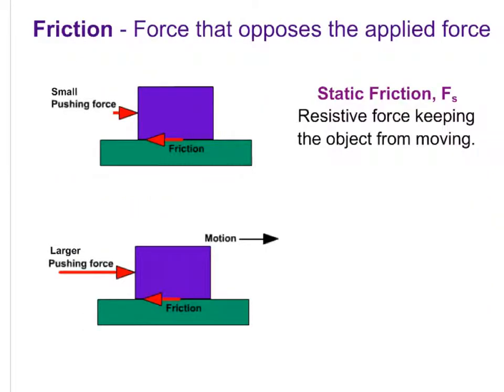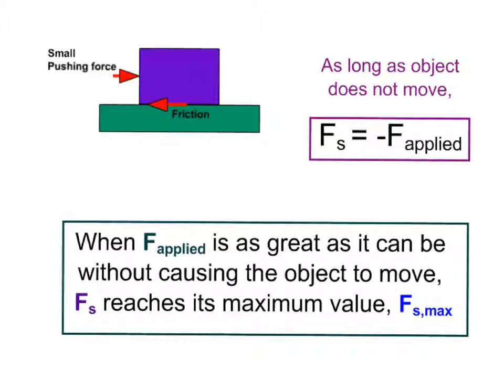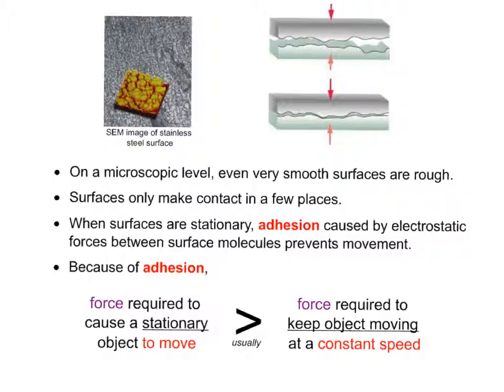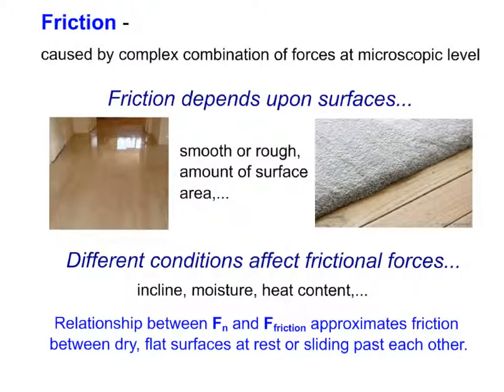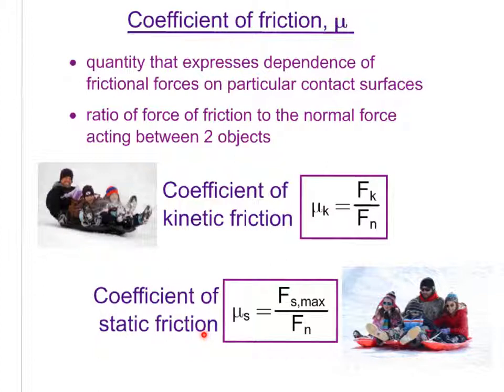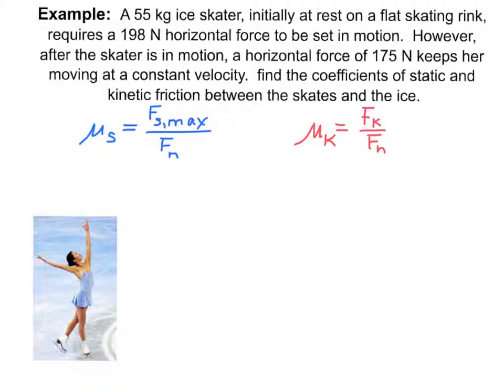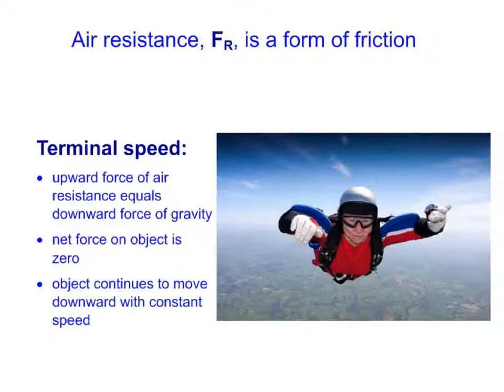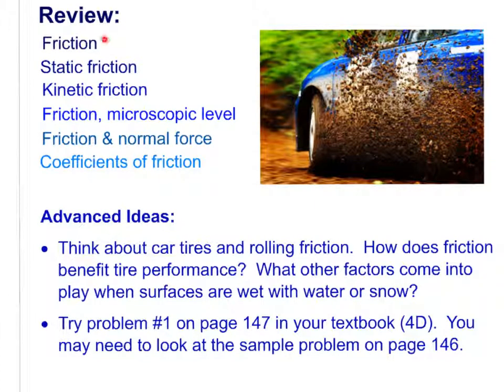Physics 3.6 Force of Friction